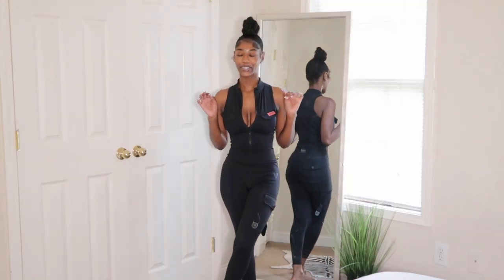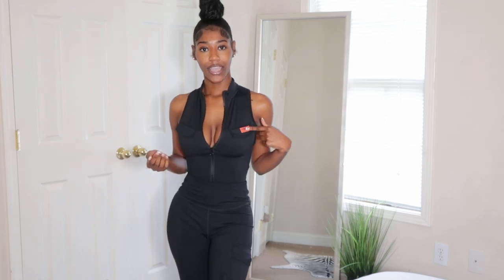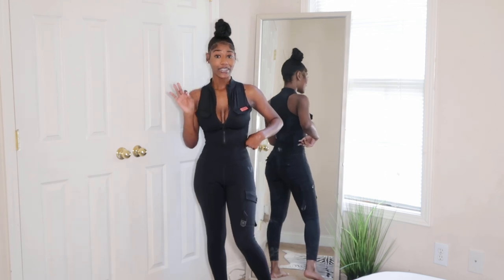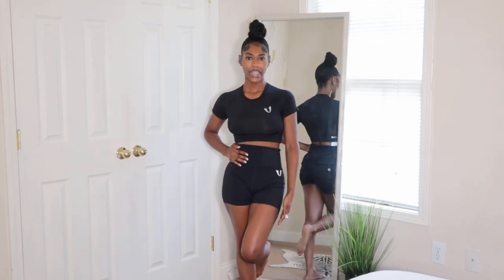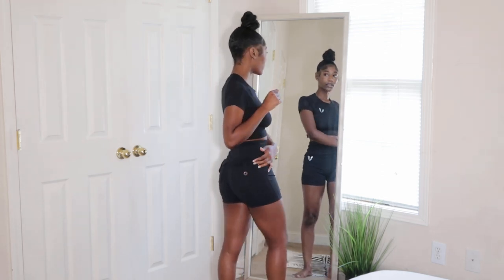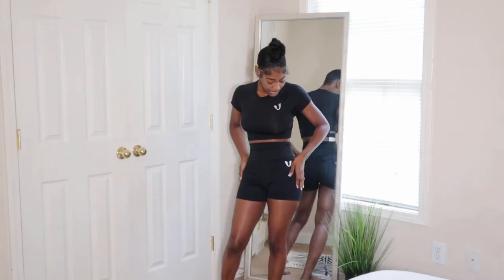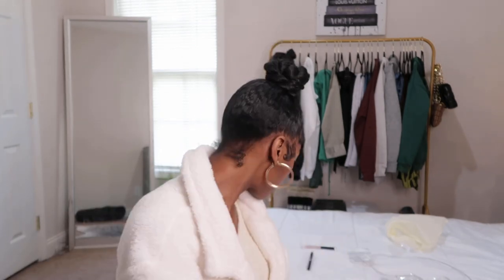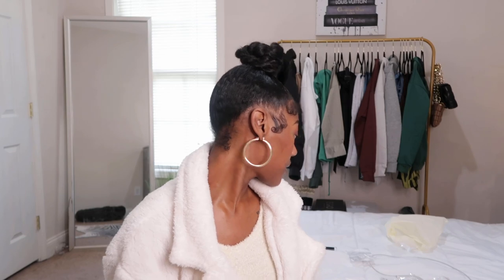VLOG: HUGE JEWELRY HAUL + SOLO DATE + I GOT SO MANY NEW CLOTHES!!! & MORE FT. FIRM ABS | SHUN COOK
ITEMS SHOWN IN VIDEO:
Grey slit/back out dress
Cozy Cream pj set
Cozy White robe
Brown fitted dress
Black dress
Sage green sweatshirt

JEWELRY
Chunky hoops
Diamond ring
Chunky transparent ring set
Simple Shaped ring set
Chunky silver link necklace
Chunky gold link necklace
Silver Cartier (like) ring
Gold Cartier (like) ring
Chunky square rings w/ gold details
Chunky clear ring w/ Gold details
2 tone diamond ring
Simple Diamond necklace
Locket bracelet set
5pc Gold necklace set
Chunky gold ring set
Grn/pink/prpl bangle set: sold out
Brn/crm/nude bangle set
Chunky clear bangle
Rope anklet: sold out
Chunky charm anklet
black sleek card case
Broken phone case

FAQ:
Age: 20
Camera used: canon g7x
Location: Alabama
SD card transfer

L I N K S & C O D E S:
Shein: SHUNCOOK15
Dossier Fragrance Code:
CODE: SHUNCOOK
Femme Shapewear : Code: SHUN
Gold Necklaces:
Raspberry leaf tea
Blender for smoothies

Shun Cook
810 watterson curve #644
Trussville, Al 35173

WANT TO LOSE WEIGHT & OR CLEAR YOUR SKIN?